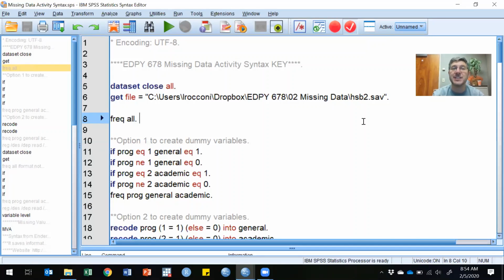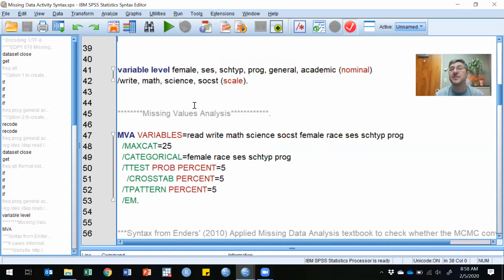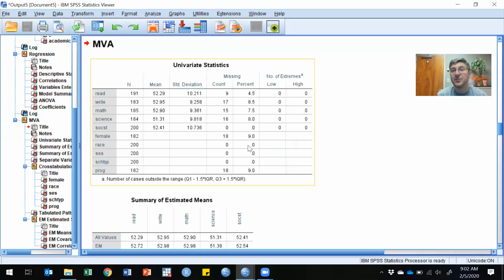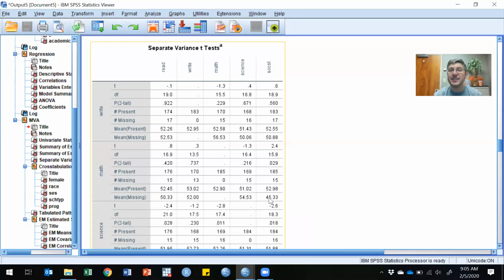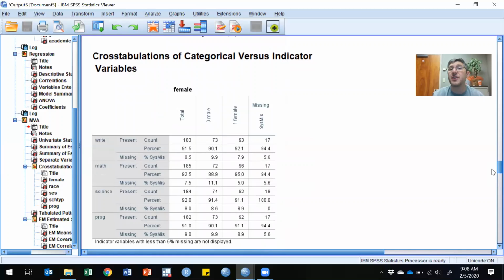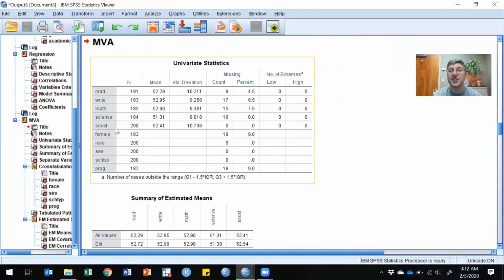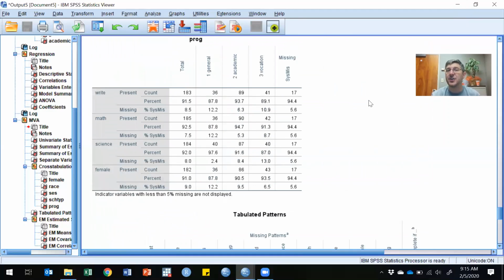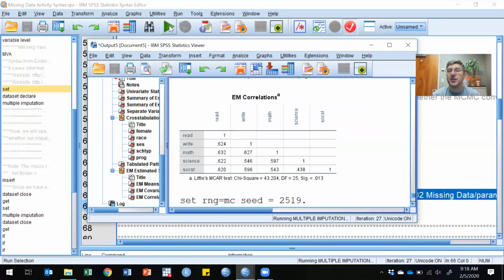Missing Data Part 1